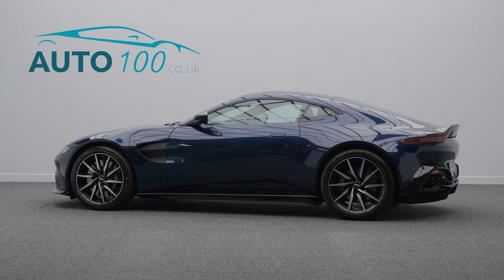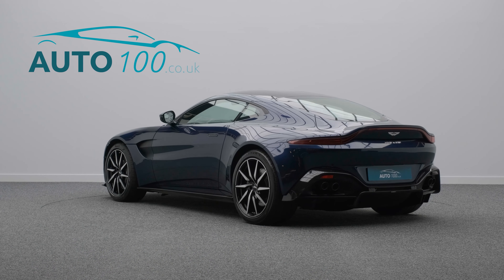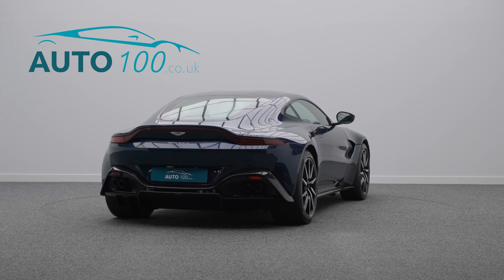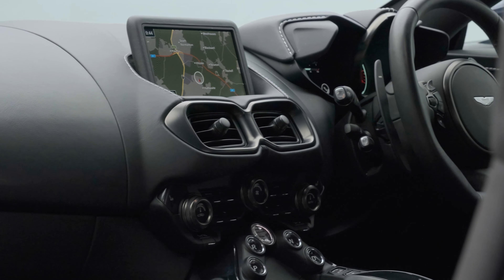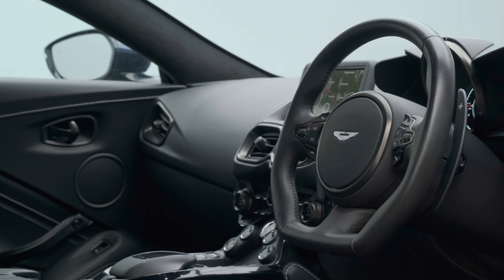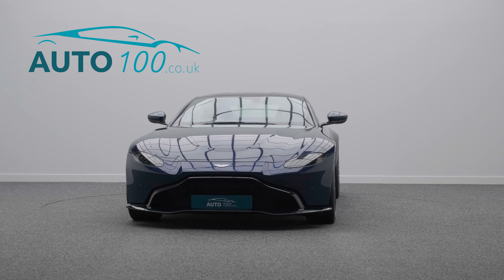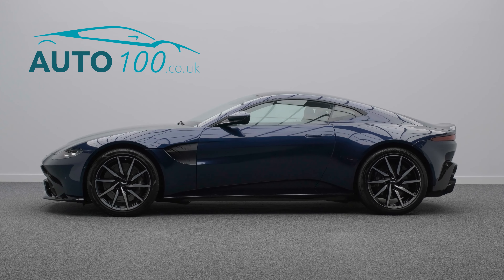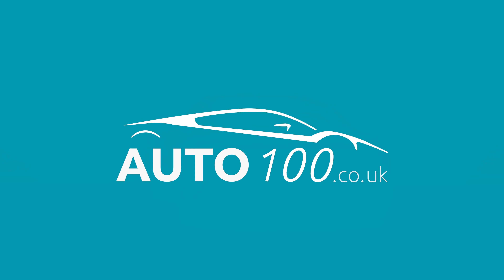Aston Martin Vantage | Auto 100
Vantage V8 With The All Important Sports Plus Package Which Gives You Sports Plus Seats & Sport Flat Bottom Steering Wheel, Full Aston Martin Service History With Balance Of 5 Year Service Plan, Finished In Mariana Blue With Obsidian Black Caithness Leather Upholstery With Silver Stitching Detail & Embroidered Aston Martin Wings On Headrests, Tech Pack, Comfort Pack, 20" 10-Spoke Directional Alloy Wheels In Black & Diamond Turned Finish, Gloss Black Contrast Roof, Blind Spot Assistance, Electrically Adjustable Memory Seats With Heating Function & Power Bolsters, Matte Black Perforated Side Grilles, Glass Switches, Leather Sports Steering Wheel, Dark Chrome Jewellery Pack, Matte Black Front Grille Mesh, Matte Black Exhaust Finishers, Touchpad Control, Garage Door Opener, Cruise Control, Satellite Navigation With Bluetooth Connectivity, Electric Folding Mirrors, Front & Rear Parking Sensors & More. Here at Auto 100 we are an independent prestigious car reseller. We are based in the heart of England just off junction 28 of the M1 in Nottinghamshire. Established since 2002, we are a family run business and have a collective knowledge of over 100 years & all of our cars come with finance available, up to 24 months extended warranty and checked thoroughly for peace of mind buying.(U32050)@auto100_notts @auto100.